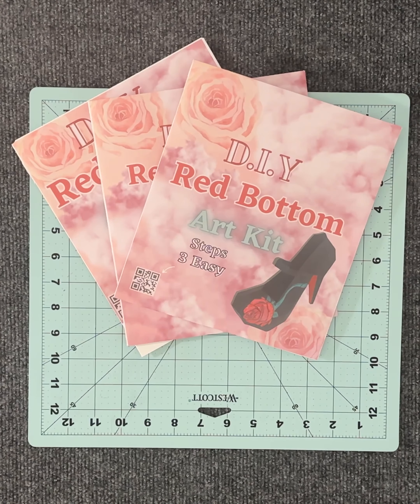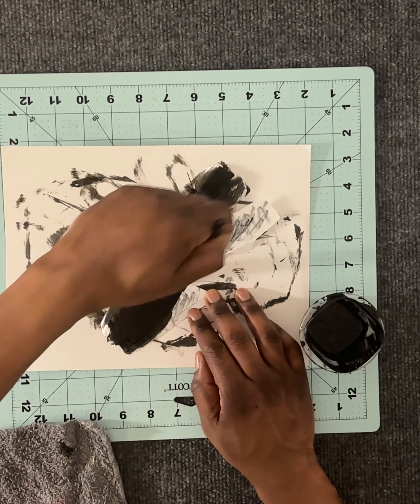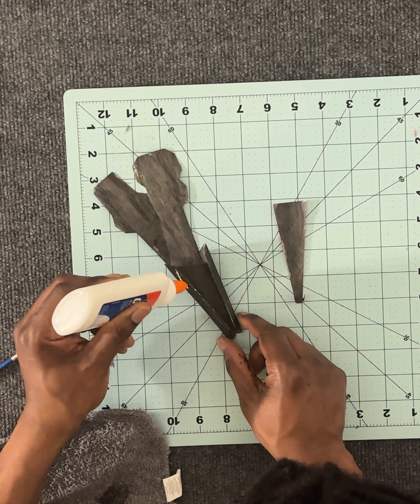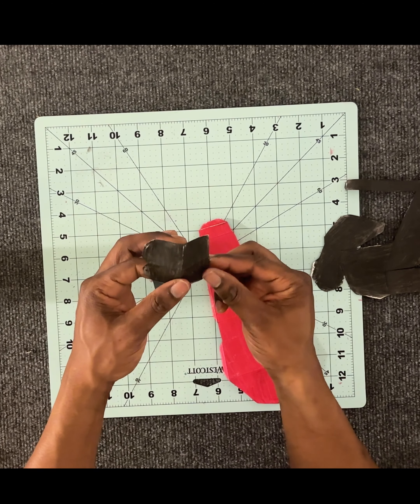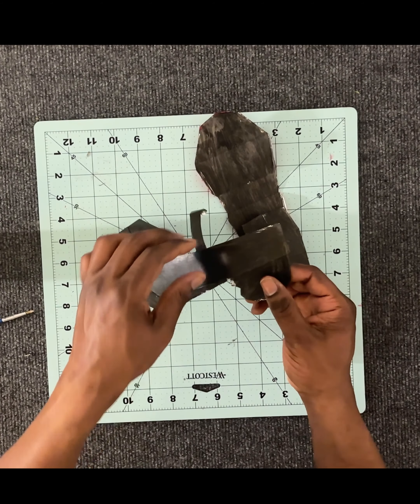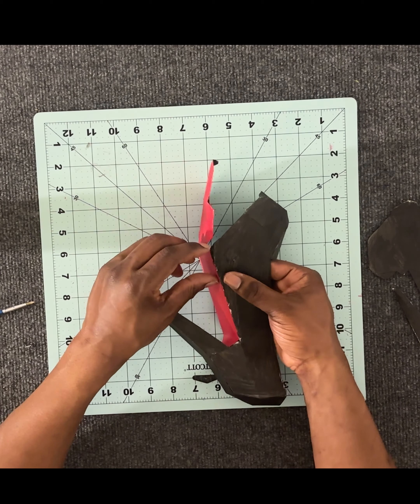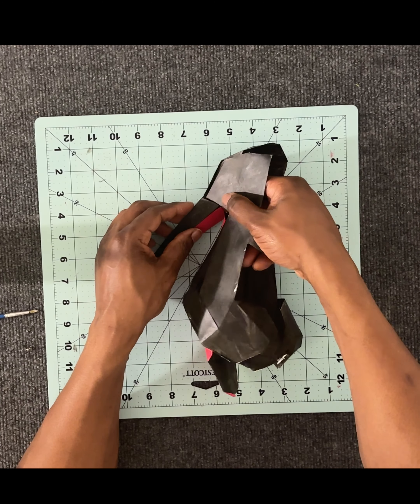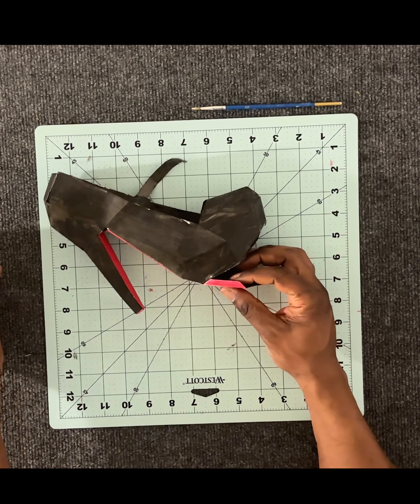How to Create Red Bottom Shoes with Card-stock Paper D.I.Y Tutorial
Step by Step Tutorial on how to Create My Red Bottom Art Kit

~Here's a list of all the Items I use to create my Art~
MY DICKBLICK ART SHOP ~DEALS~

Drawing Pad

Drawing Tablet

FREE PHOTO AND VIDEO EDITING SOFTWEAR (CANVA)

MY GOALS TO REACH BY THE SUMMER!

**Upload one New Video a Week**

Follow me on I.G for all my Art and More

Listen to my Radio interview about my life
👉🏼 MY RADIO INTERVIEW